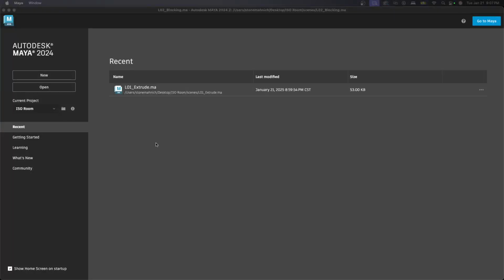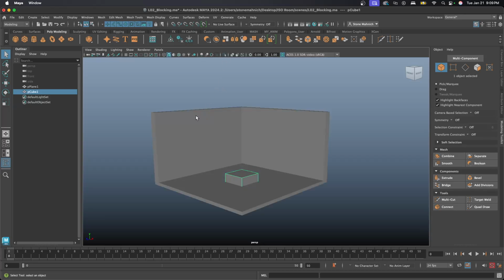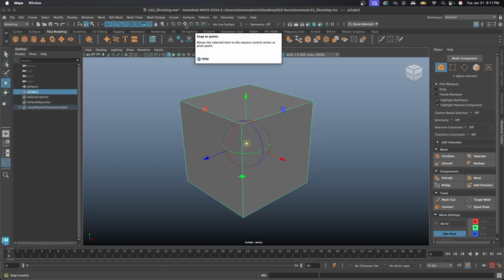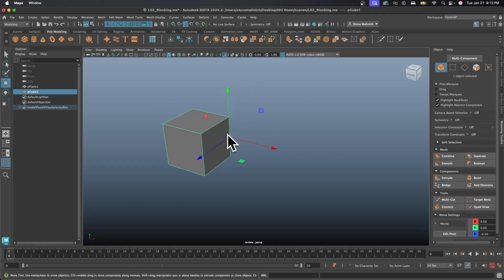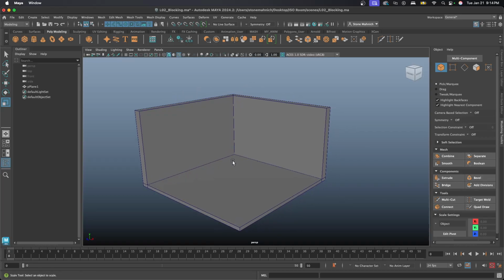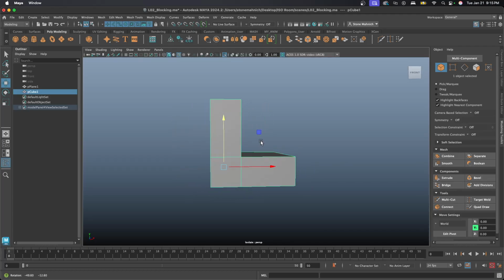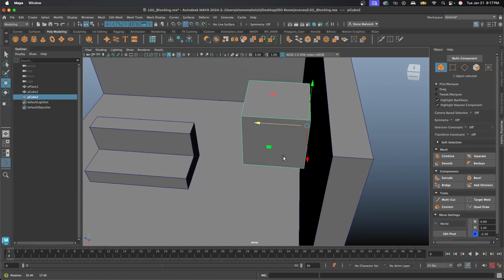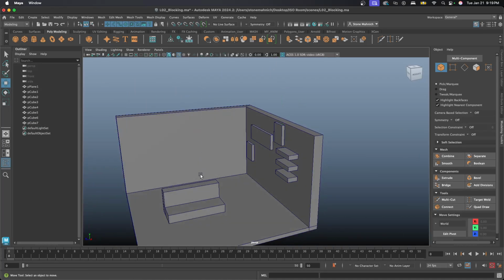Isometric Room | Part 02 | Blocking and Pivot Edit